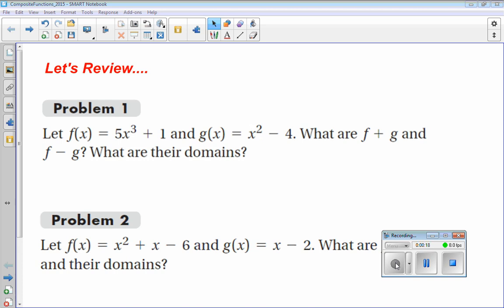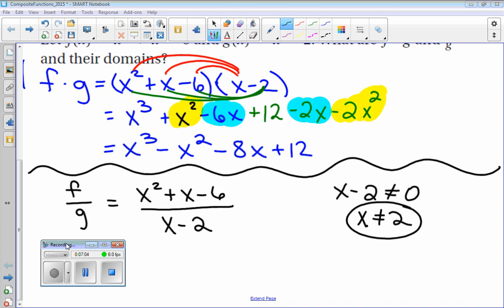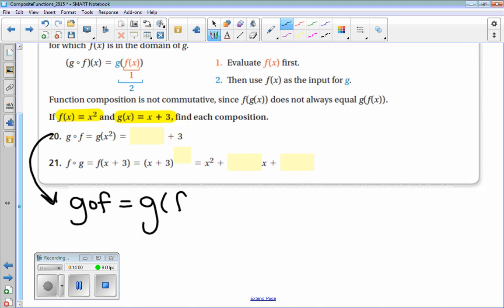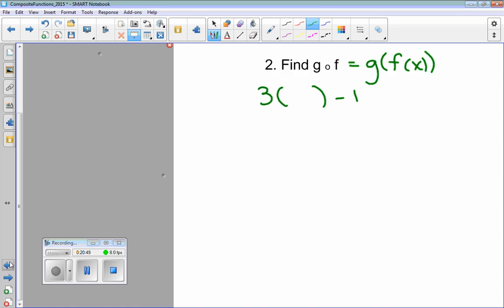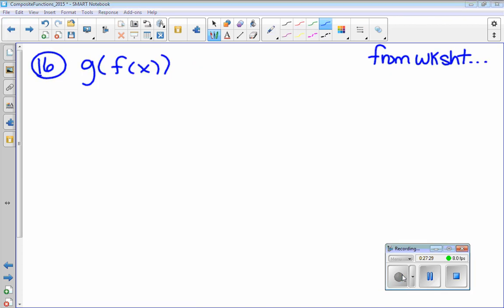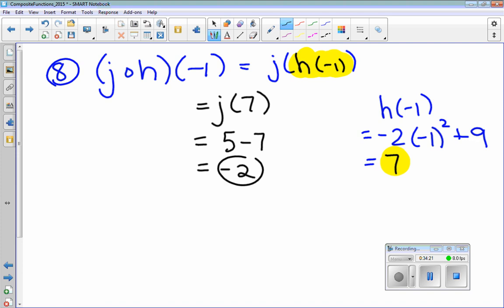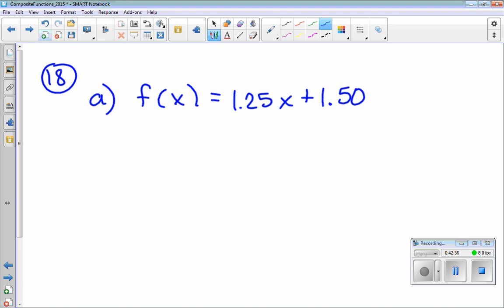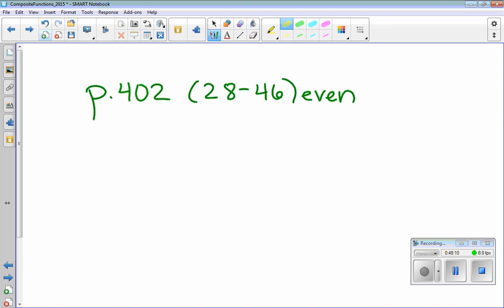CompositionofFunctions April07 2015